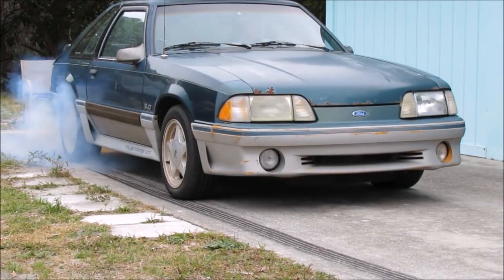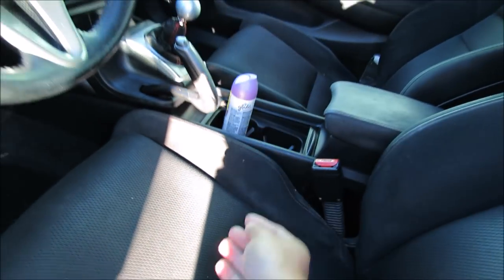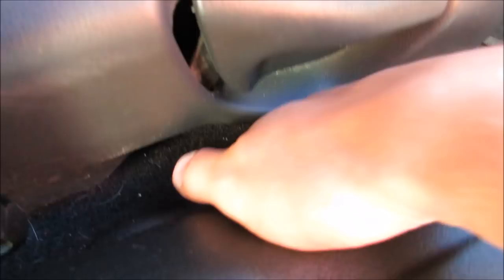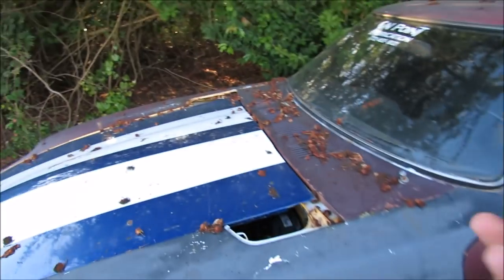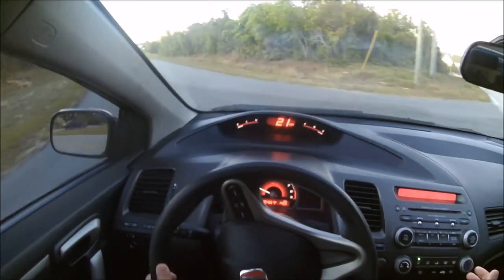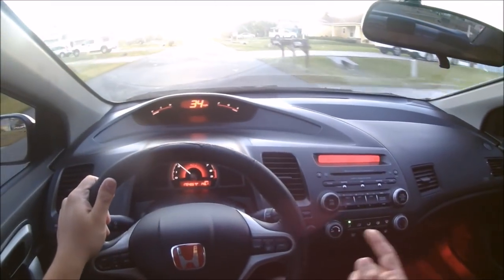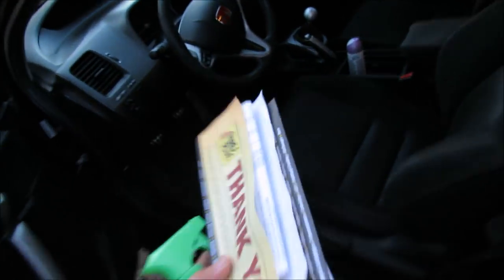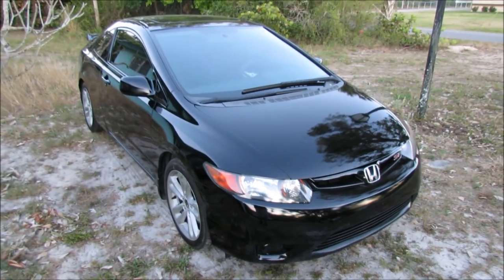My First VTEC Experience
Finally bought my first Honda with Vtec!